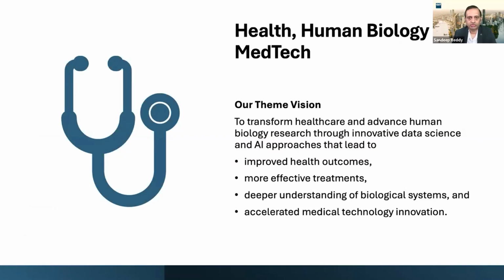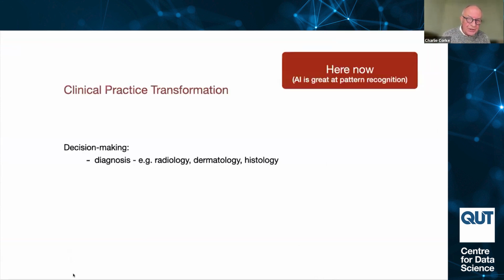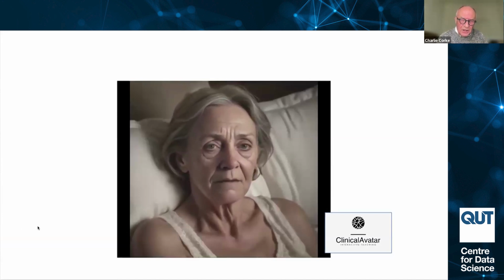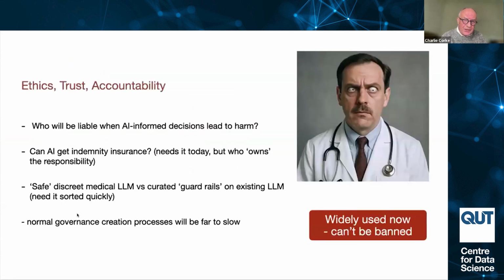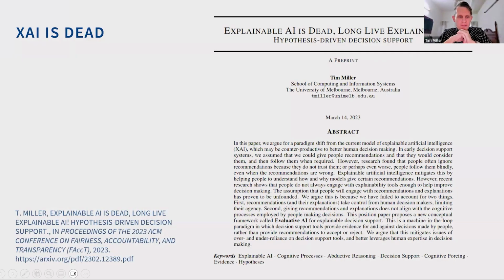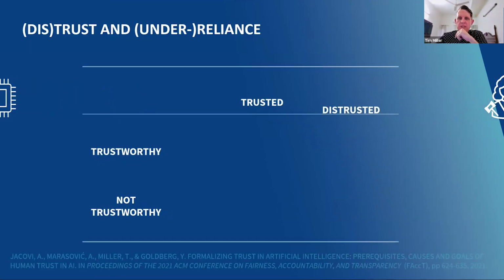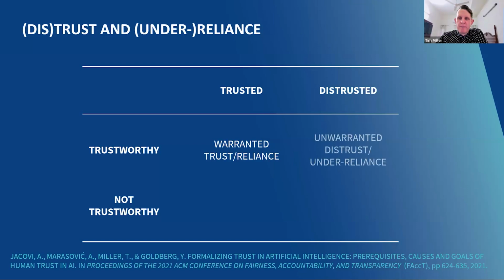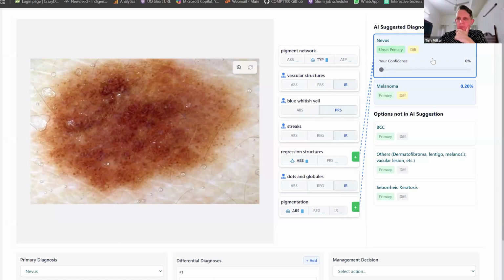Health AI: Human in the Loop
This webinar was presented by the QUT Centre for Data Science.

Abstract: Artificial intelligence has the potential to become a powerful tool in healthcare when applied appropriately. However, significant challenges remain in using it effectively and in a human-centred way.  This webinar on health AI explores how we can ensure humans remain in the loop.

Guest Speakers:

Associate Professor Charlie Corke - Intensive Care Specialist, renowned communication teacher and creator of ClinicalAvatar

Associate Professor Corke was one of the three founding Intensivists who established Intensive Care in Geelong. In 1991, he became Director of Intensive Care at The Geelong Hospital, now University Hospital Geelong. He later stepped down from the role to focus on a range of medical interests.  He has also been extensively involved with the College of Intensive Care Medicine, serving as an examiner and executive member since 2003, including a term as President from 2016–2018. A strong advocate for medical communication training, Associate Professor Corke was the originator of the College’s communication course.

Professor Tim Miller - TIET-UQ Chair of Data Science and Professor of Artificial Intelligence at the University of Queensland

Professor Tim Miller was a founding co-director of the Centre for AI and Digital Ethics at the University of Melbourne. He currently holds the TIET-UQ Chair of Data Science and is Professor of Artificial Intelligence at the University of Queensland. His research combines machine learning, reinforcement learning, AI planning, interaction design, and cognitive science to support better decision-making. His areas of expertise include explainable AI, human-AI mixed-initiative planning, and human-centred decision support. Tim describes his mission as: “Improving the capabilities of expert decision-makers by using artificial intelligence to do the hard things.”